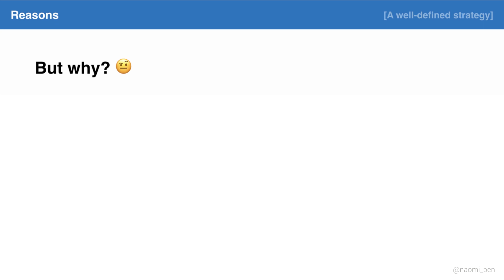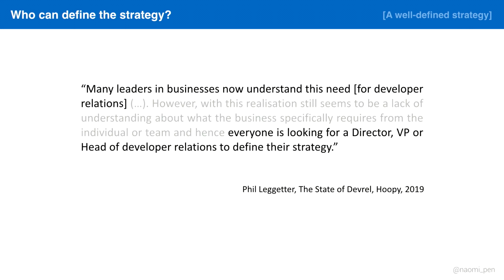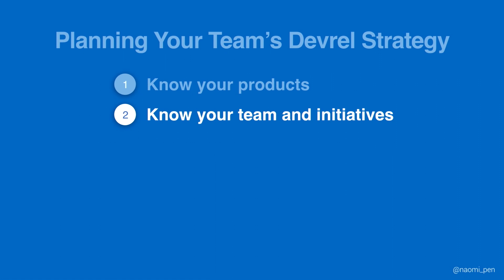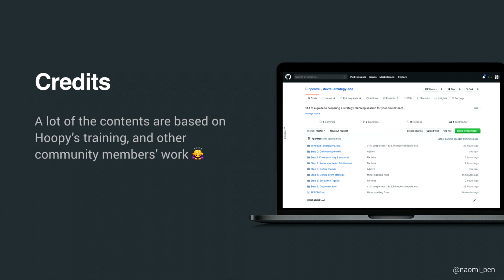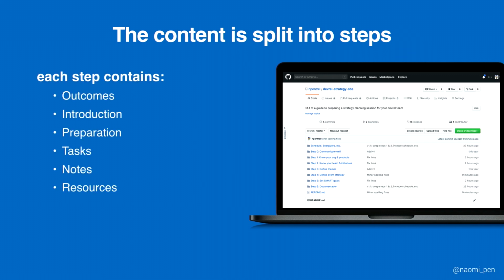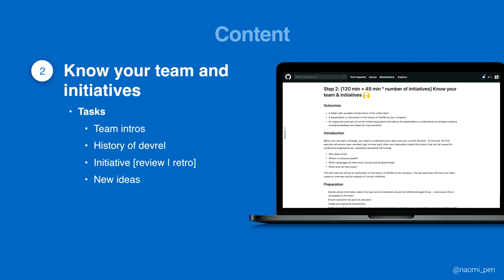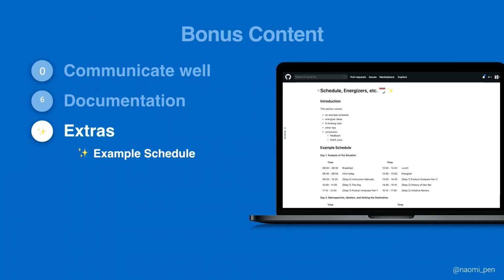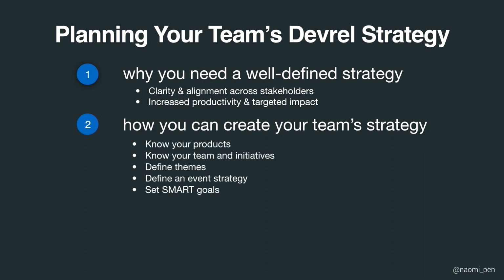Planning your team's dev rel strategy -- Naomi Pentrel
Naomi Pentrel, Communications Engineer in the Office of the CTO at MongoDB, created an open source resource to help teams define dev rel strategy for their products. In this talk from DevRelCon San Francisco 2019, Naomi walks through the key steps in the strategy planning process.